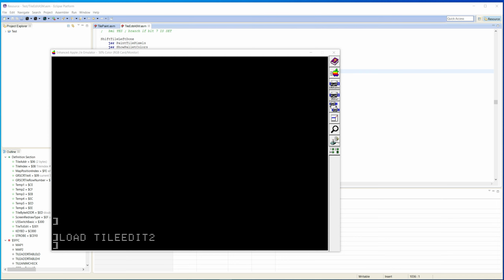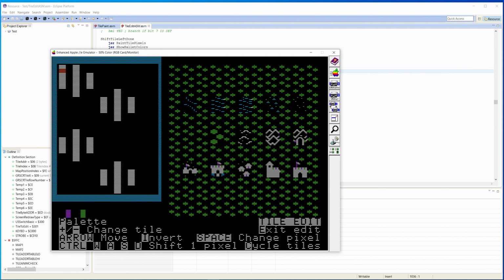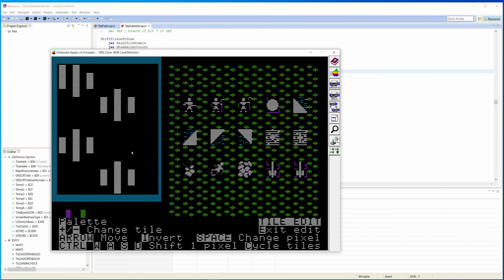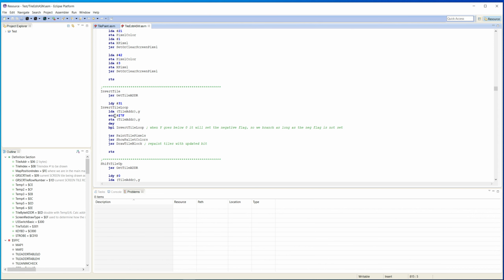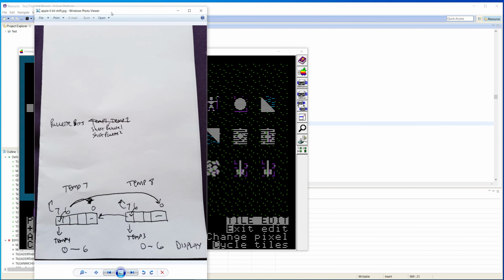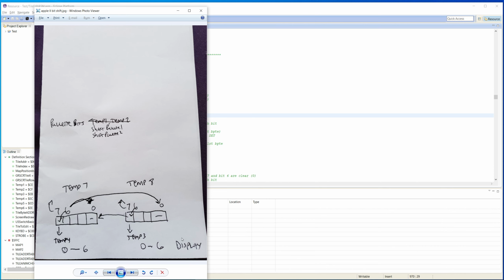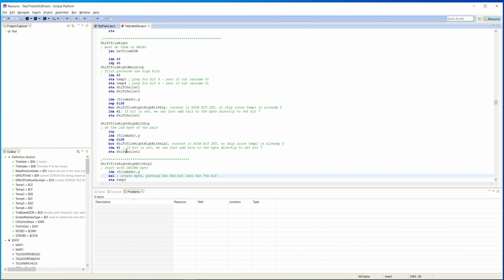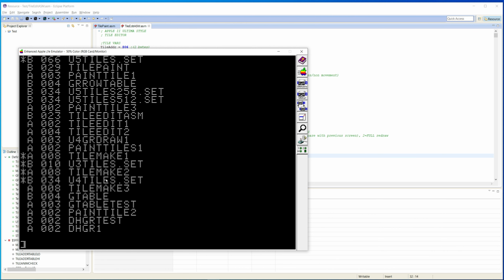RetroGame Programming: Ultima-style tile Editor for Apple II (Part 2)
Following on from the Ultima-style tile drawing engine, I worked up a simple tile editor to go with it. This is the final part of the series (so far). I will update the videos soon with links to the source disks to download.